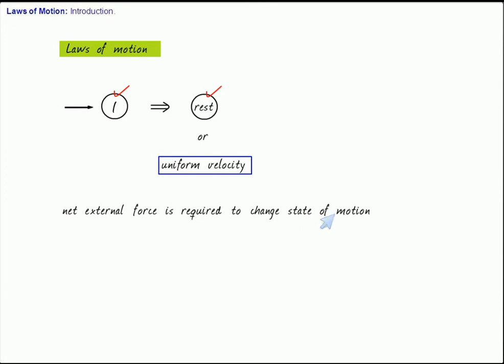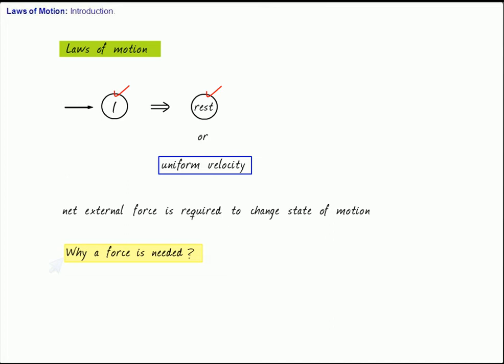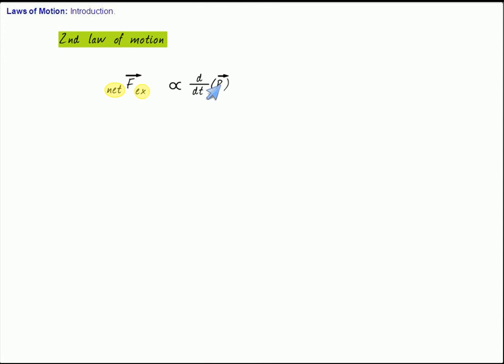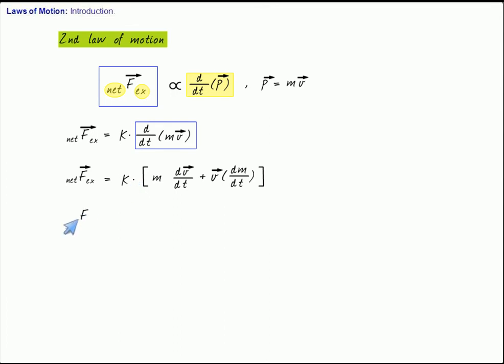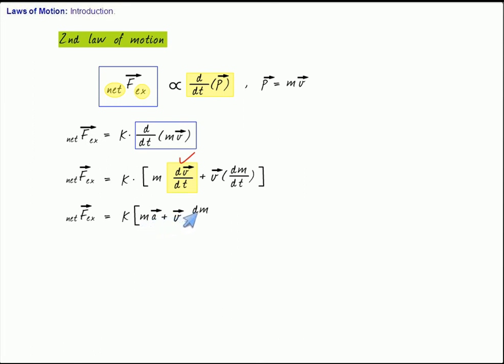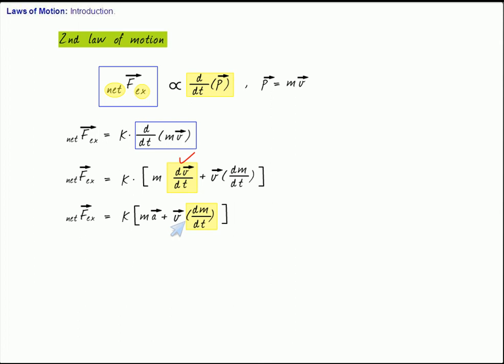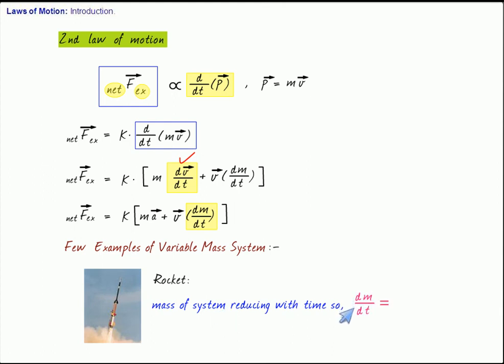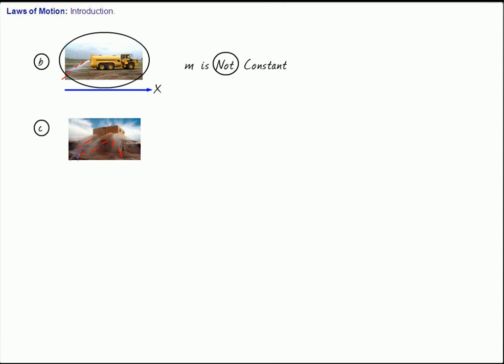IIT (Physics): Laws of Motion - Introduction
Laws of Motion: Introduction (for more content of IIT and CBSE